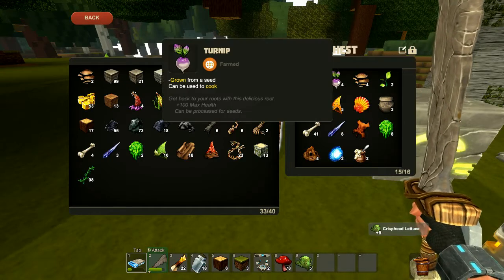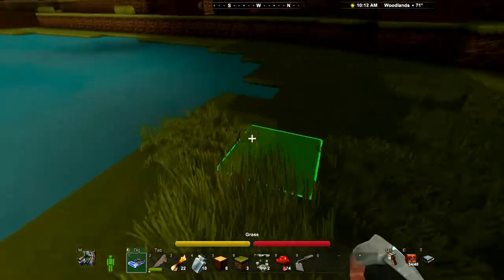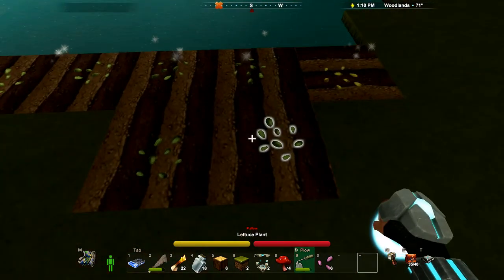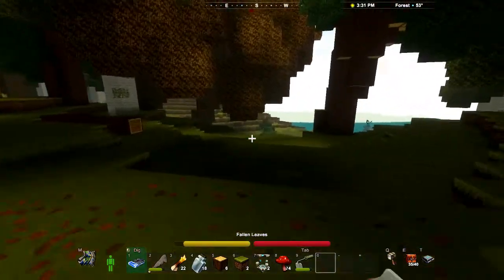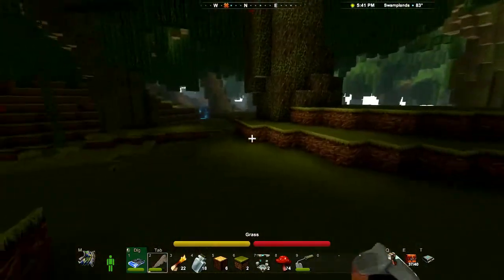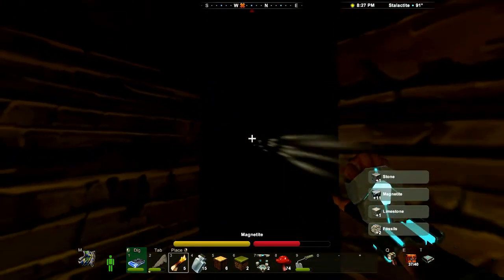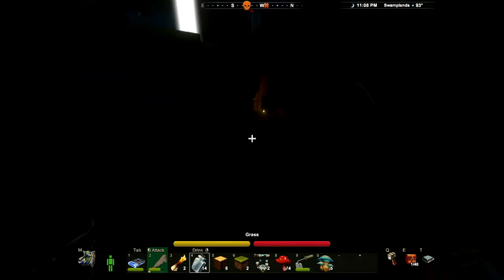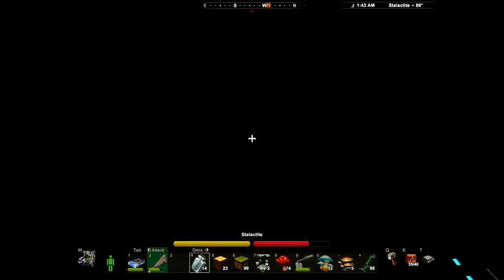Creativerse [006] Miru Hunting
We gonna catch us some fiiiiine Mirus! And cut out their eyes!